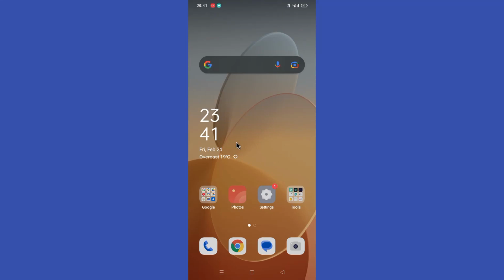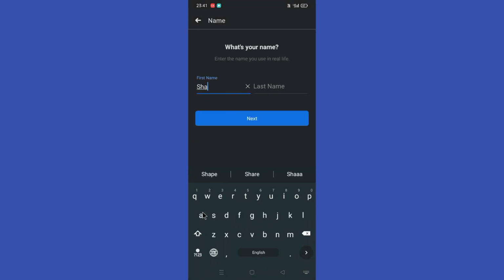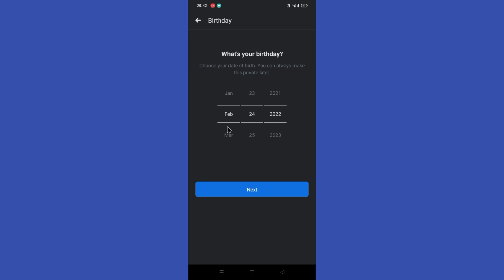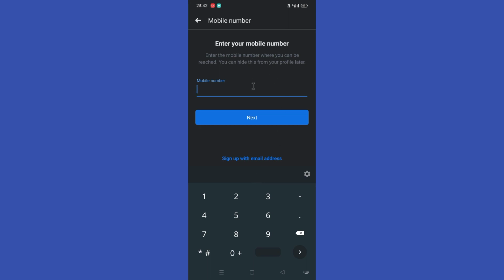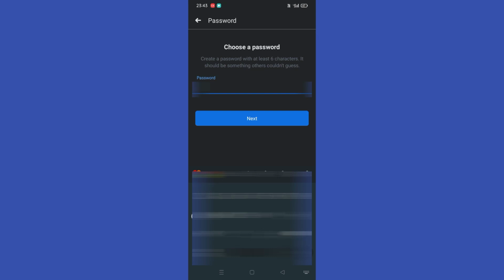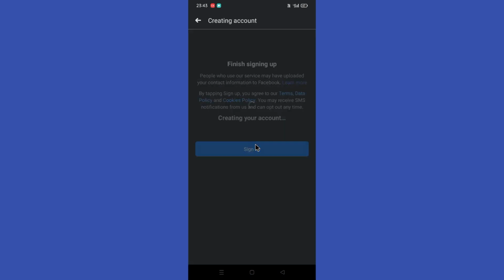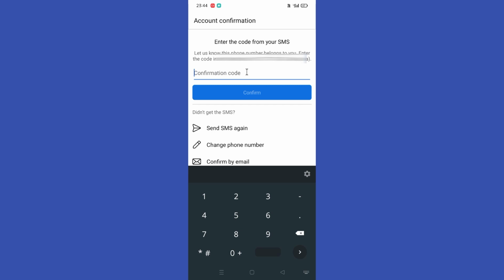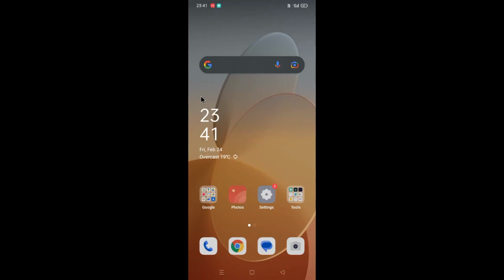How To Create Account On Facebook 2023 (STEP BY STEP)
In this video I'll show you how to create account on Facebook. The method is very simple and clearly described in the video. Follow all of the steps & create account on Facebook

Love y’all!❤️